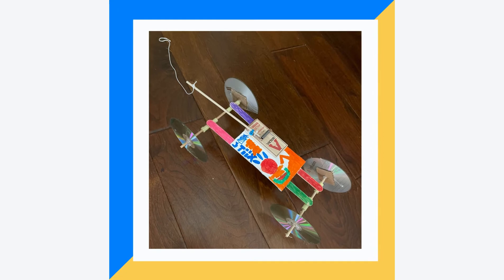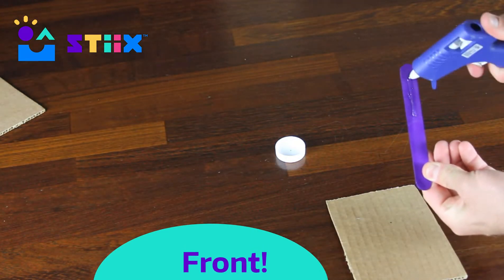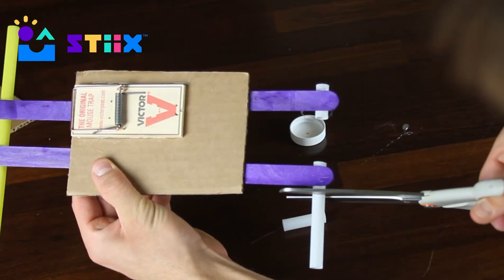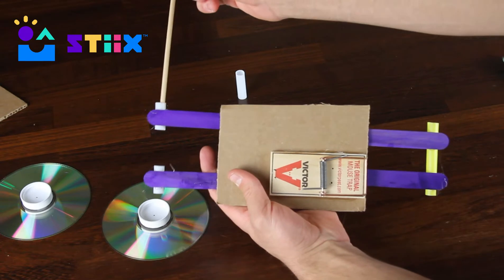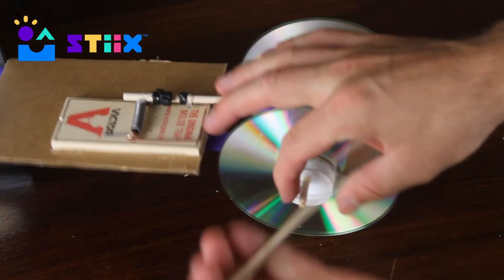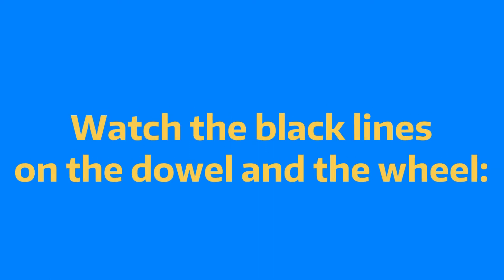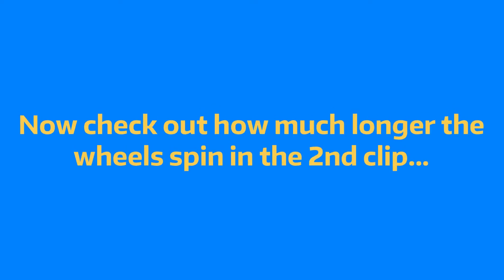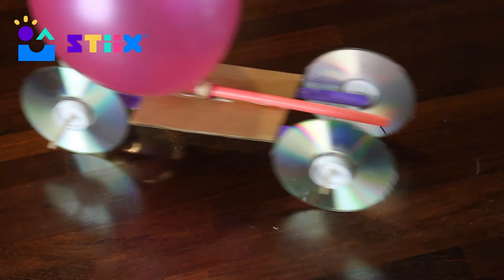Car - 'How To'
Tune in to see some tips and examples for how to go about applying the academic principles and building your car project!